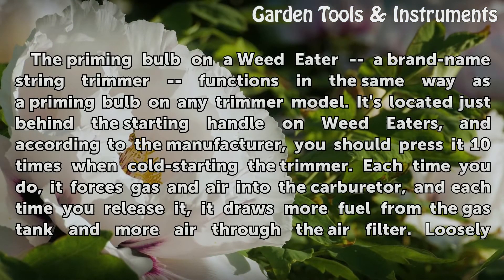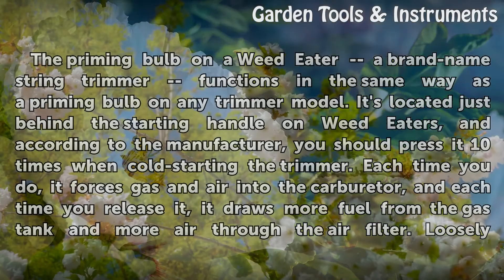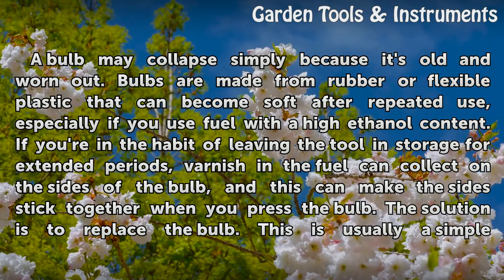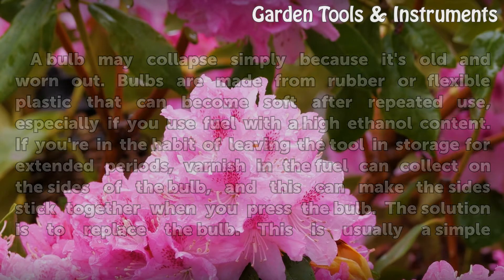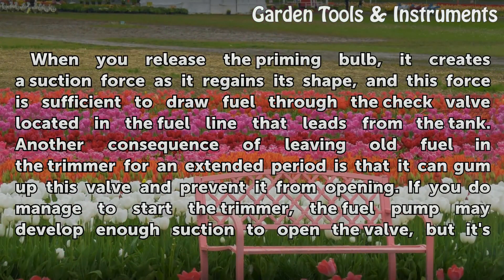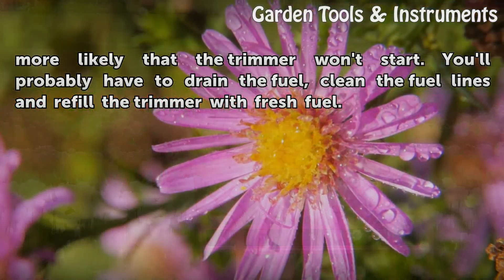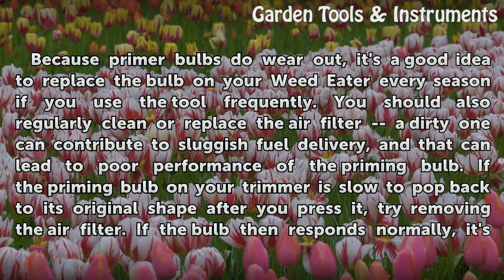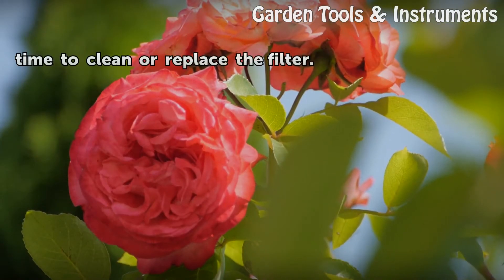Why Does the Primer Bubble Collapse on My Weed Eater?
Why Does the Primer Bubble Collapse on My Weed Eater?. The priming bulb on your Weed Eater supplies fuel to the carburetor when the engine is cold. It can't perform this function when it collapses; if this happens, you may find your trimmer impossible to start. That's because the collapse, which may be due to the bulb itself, can also signify a...

Table of contents Why Does the Primer Bubble Collapse on My Weed Eater?
Priming Bulb Operation 00:45
Damaged Bulb 01:22
Faulty Check Valve 01:58
Trimmer Maintenance 02:37